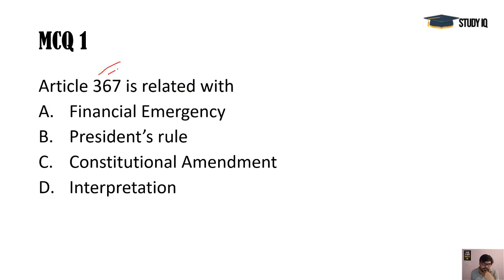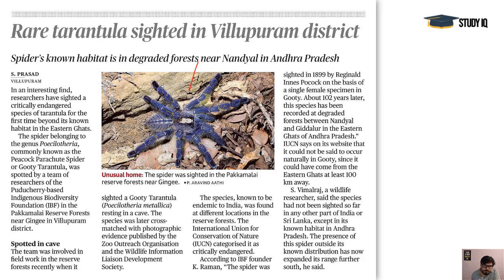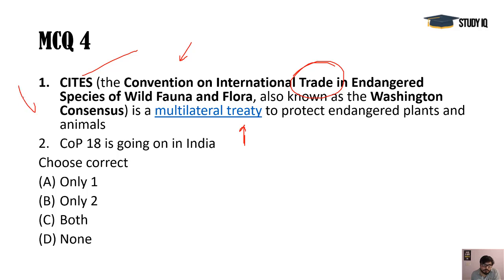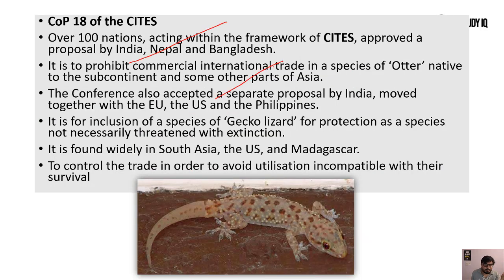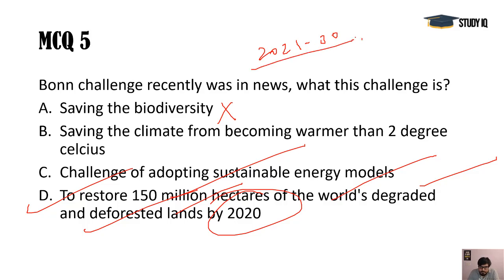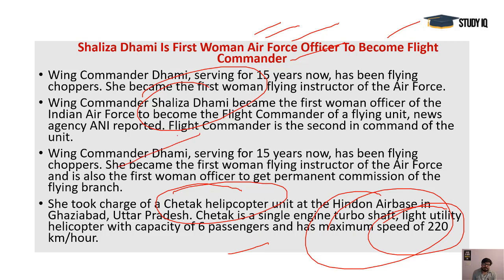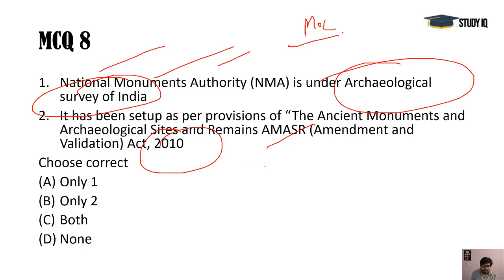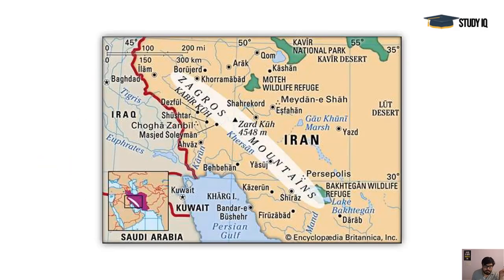UPSC 2020 – 28 August 2019 Daily Current Affairs MCQs In English for UPSC IAS State PCS 2020